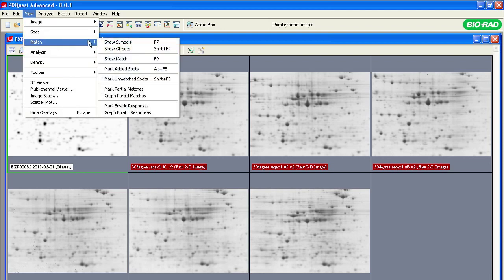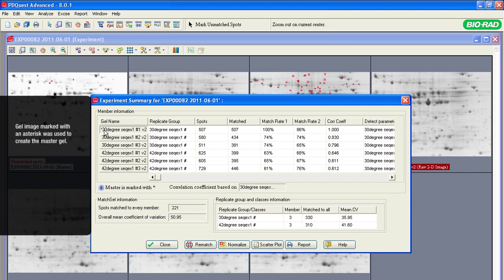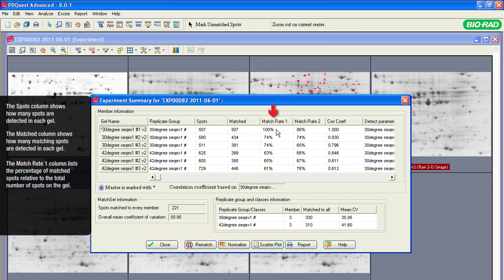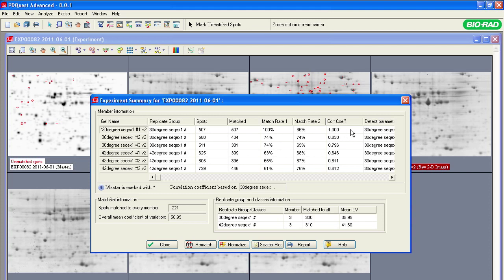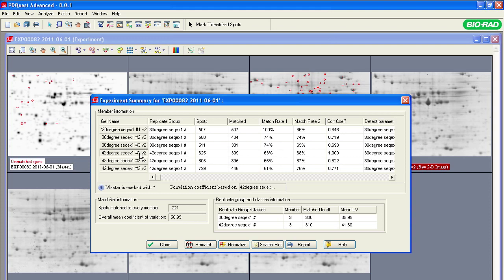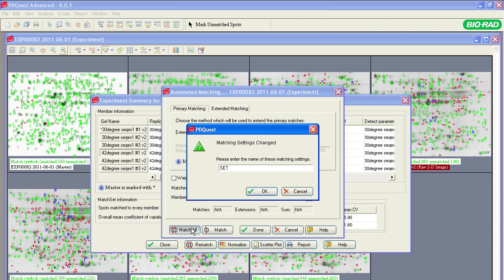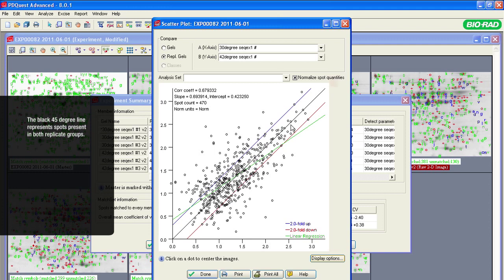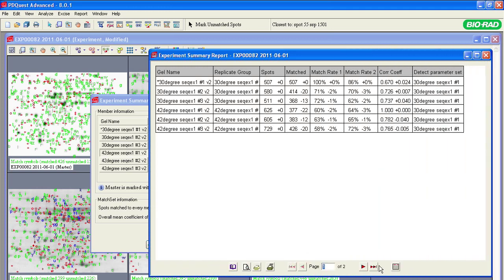PDQuest™ Software Tutorials — Experiment Summary Tools for Spot Rematching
This tutorial shows how to use Bio-Rad's PDQuest 2-D analysis software for spot re-matching when protein spots on a 2-D electrophoresis gel are not automatically matched to corresponding spots on the master gel. The Experiment Summary tool allows the user to review and optimize spot detection, normalization, and matching parameters.

The narrator explains how to interpret matching criteria and evaluate the effects of changing matching parameters. PDQuest provides a graphic display for visual comparison of the gels and replicate groups, with the newly matched spots shown in a different color for easy differentiation. The match rates and correlation coefficients of the original and rematched sets can be readily compared.